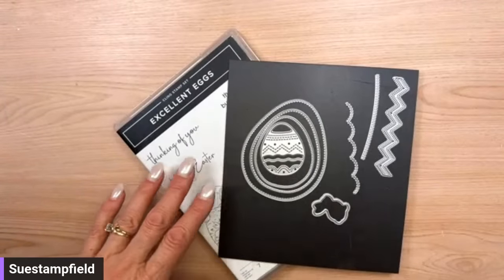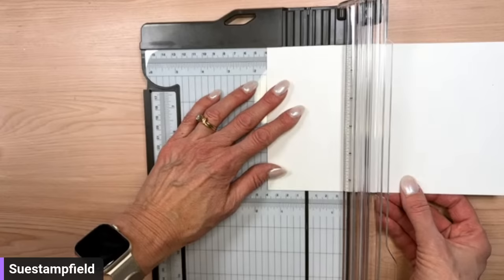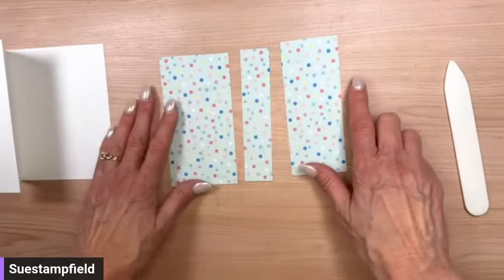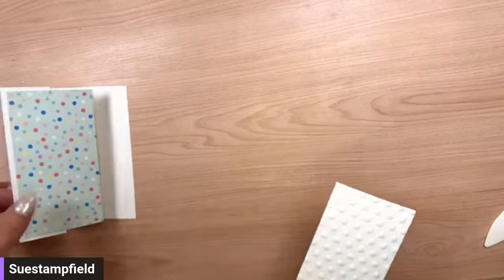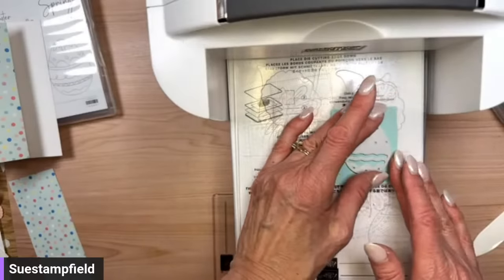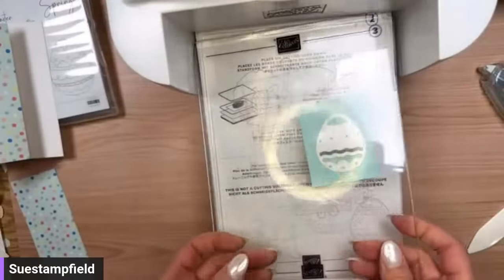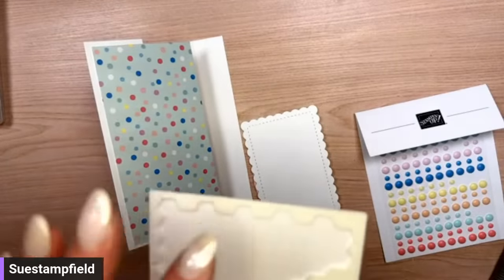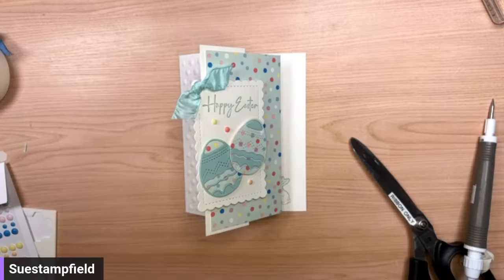Fun Fold Easter Fun with Excellent Eggs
In this video we will be making a pretty card together - let's create!

Dimensions for this project:
• 5-1/2” x 8-1/2” score at 1-1/2”, 4-1/4” for card base
• DSP 2-3/4” x 5-1/4”, 1-1/8” x 5-1/4”, 2-1/8” x 5-1/4”
• 2-5/8” x 5-1/4”, embossed for the front of the card
• Optional: 2” x 5-1/4” for the inside of the card

When you place a $50 order (before tax and shipping) in my online store you receive a packet in the mail the next month to make card along with me for that month’s Crafternoon virtual class video! No host code is required – just make sure that you are shopping with Susan Campfield I can’t wat to craft along with you in the next Crafternoon!